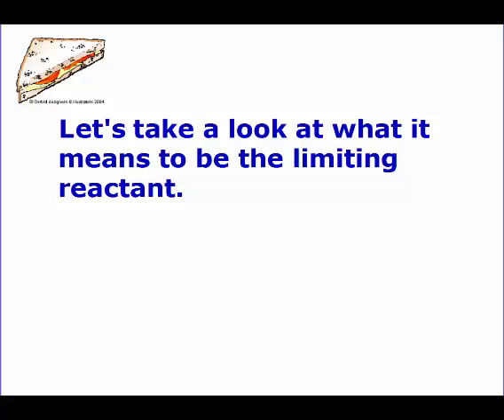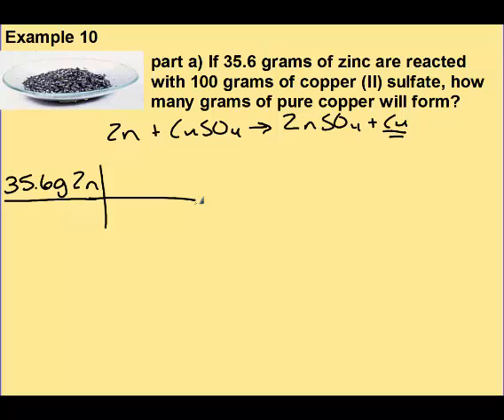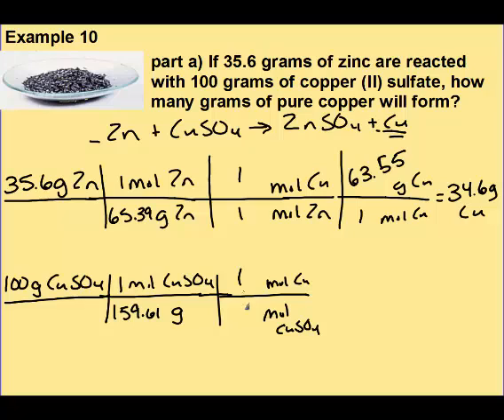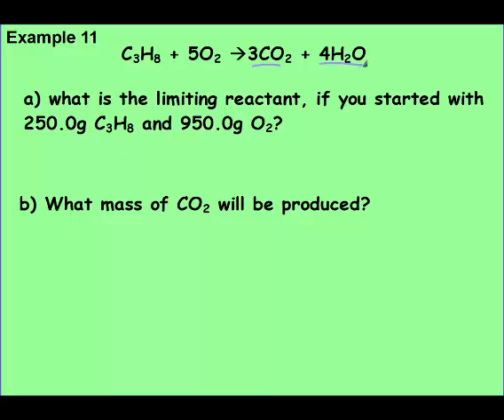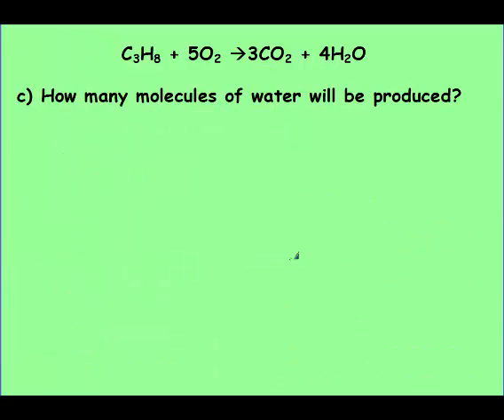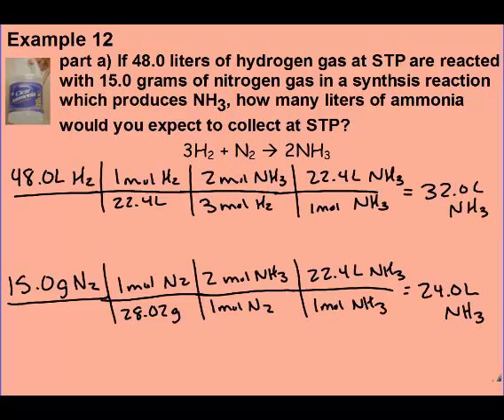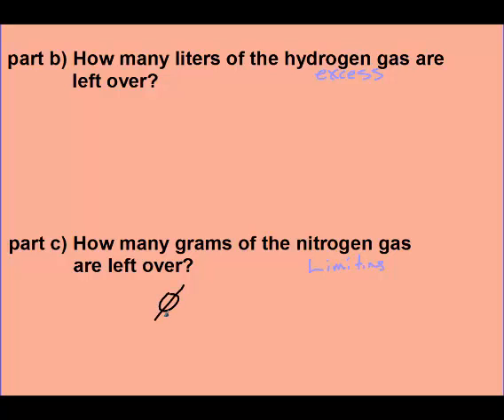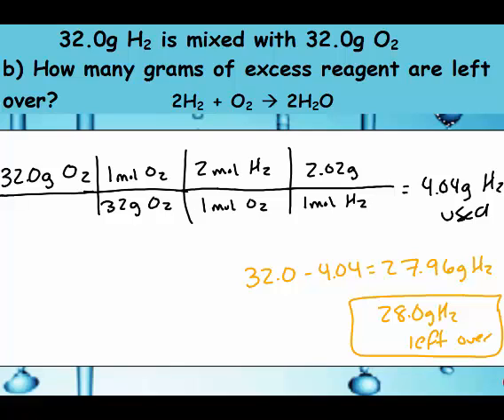limiting reactant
This video goes over how to do stoichiometry conversions if you do not know who the limiting reactant is. It also goes over how to determine the limiting and excess reactant and calculate the amount of excess reactant left over.